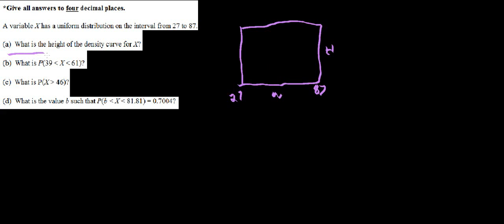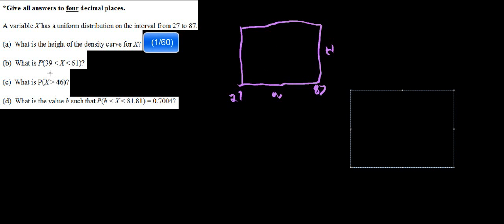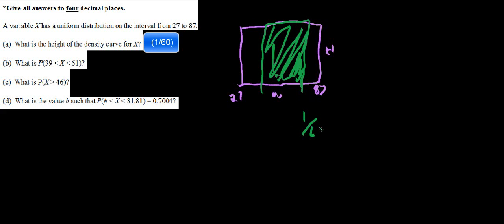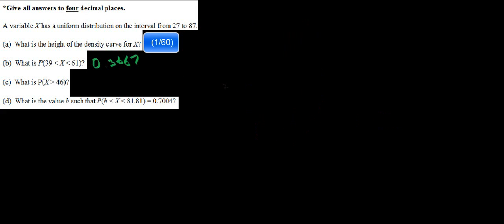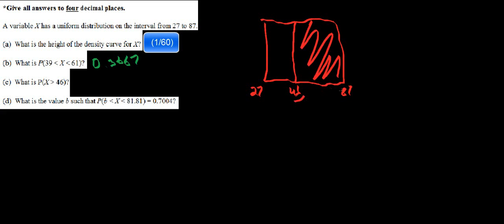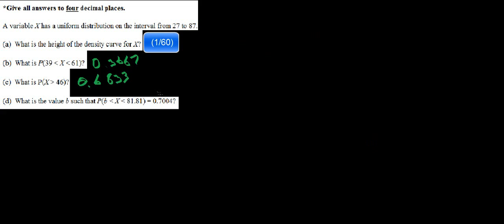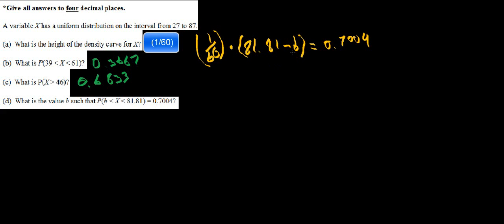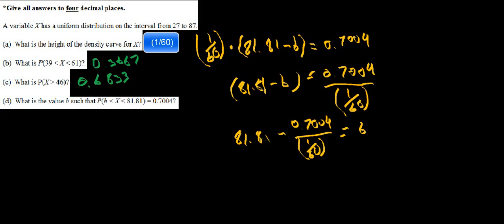Statistics: Uniform Distribution Example Problem # 1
We go over some example questions regarding uniform distributions. These types of questions are common in most post-secondary education statistics courses.